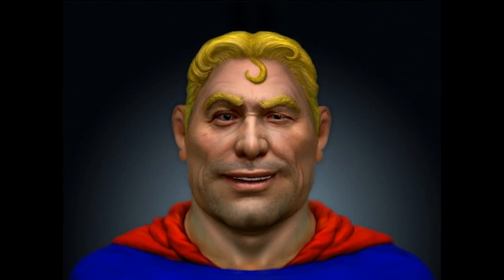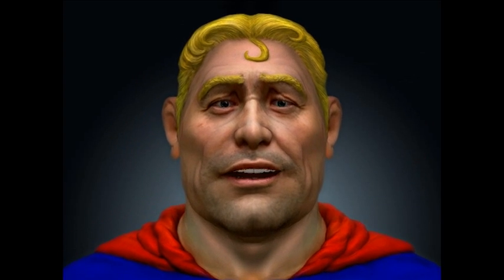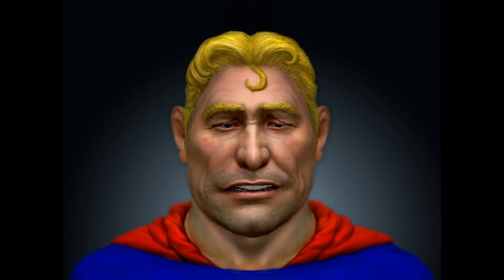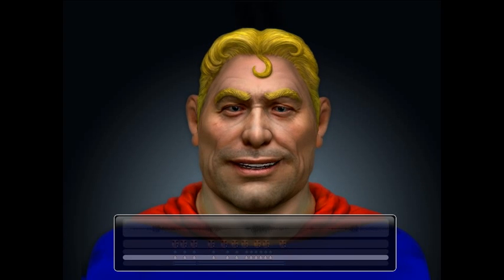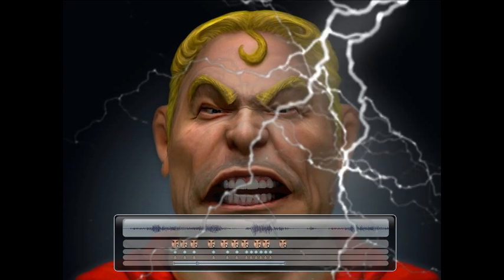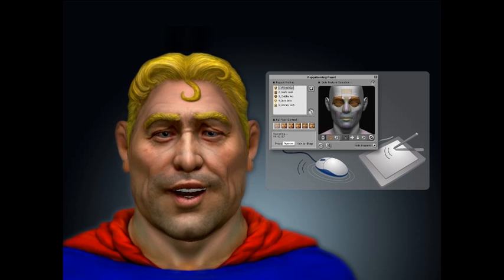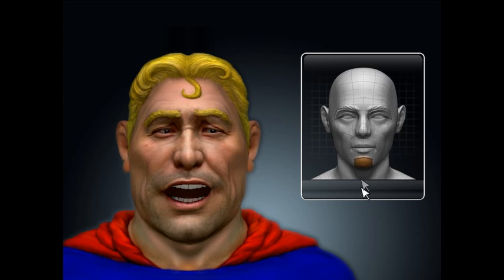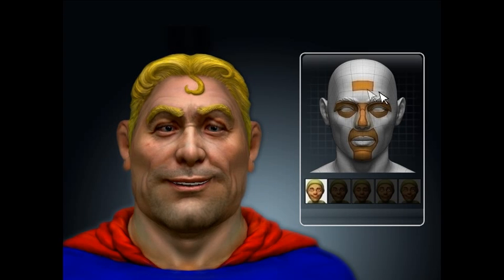CrazyTalk6 Demo - Facial Puppeteering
With the revolutionary puppeteering technology, you are empowered to use a mouse or handheld device to create facial animation with solo feature adjustment or full face control. CrazyTalk 6 makes all possible facial controls which enable you to make your project faster and more precise.